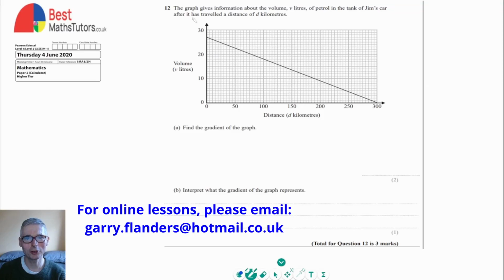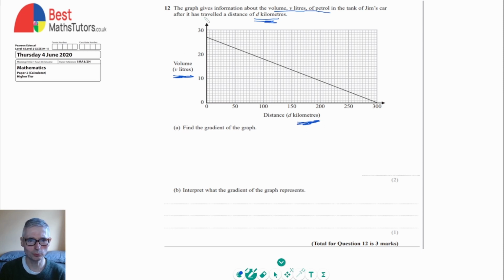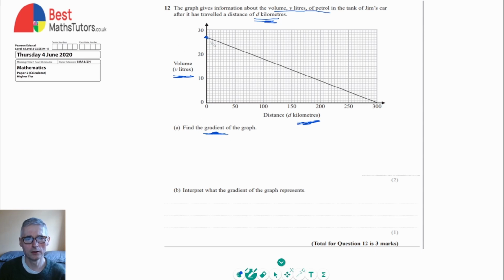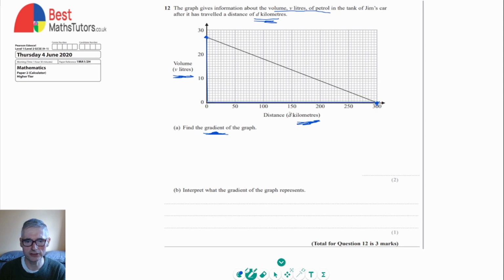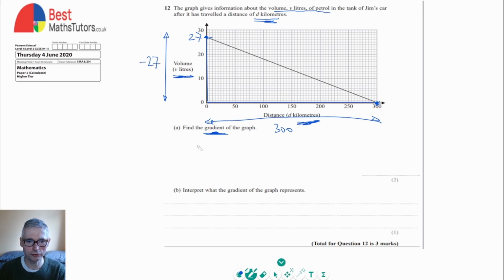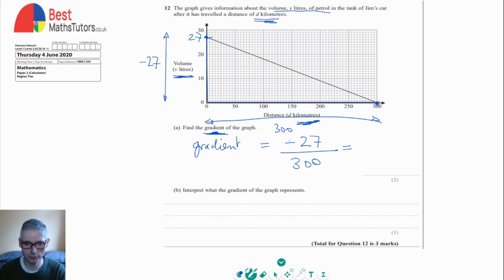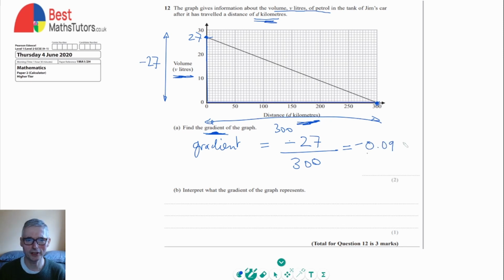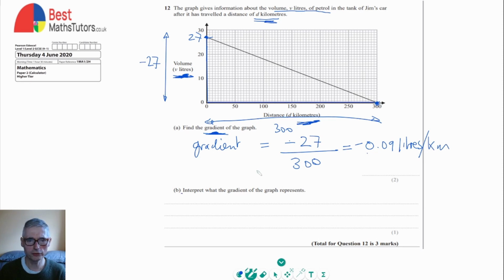Real Life Graphs GCSE Maths Edexcel Higher Tier Paper 2 Thursday 4 June 2020 Q12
In this video we look at a graph representing a real life situation. In this case we have a graph showing the petrol in the tank of a car measured in litres, and the distance the car drives in kilometres. The first thing we are asked to do is measure the gradient of the graph and we can do this by measuring the distance the graph falls in the vertical direction and dividing it by the horizontal distance.
The second part of the question asks us to interpret the value we got for the gradient in part one of the question. In this case we need to say that it represents the change in volume of the petrol in the tank for every km that we drive.

For more help and online lessons please email